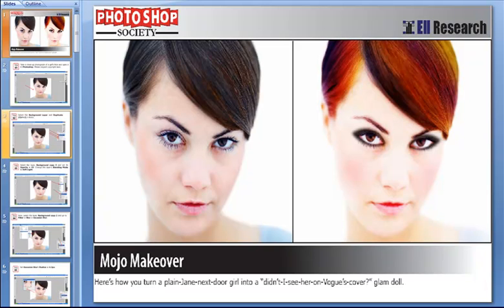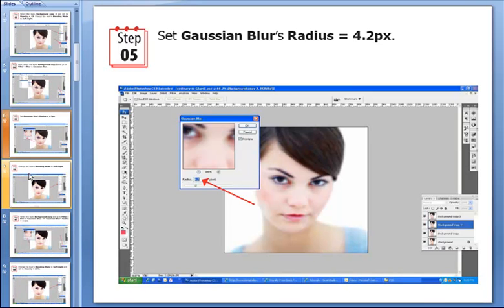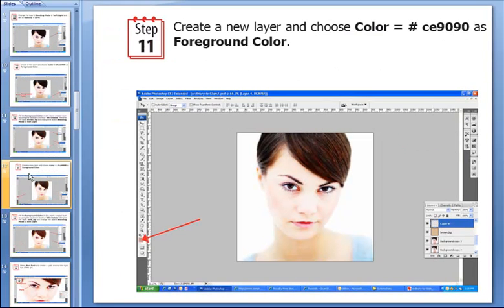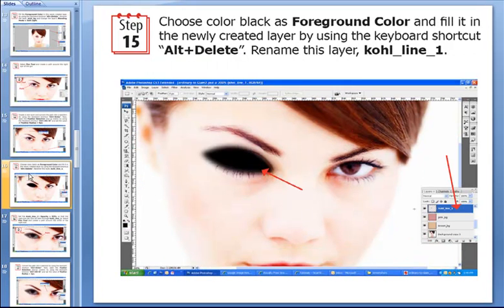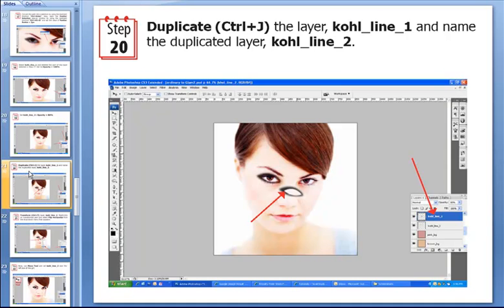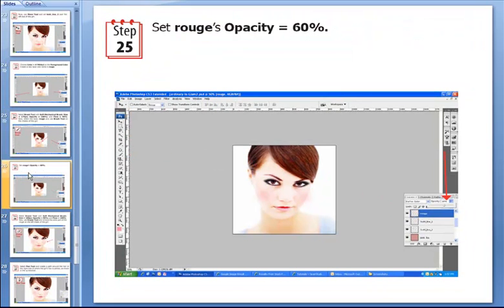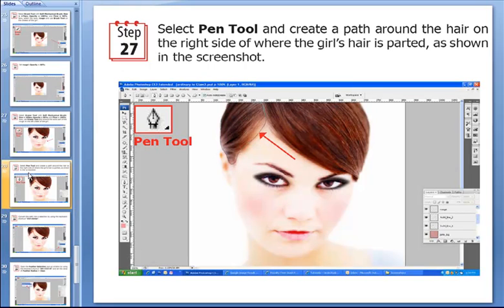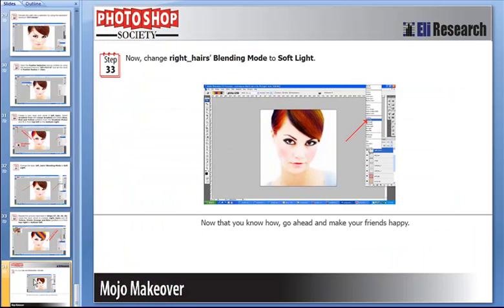Need basic knowledge of Photoshop